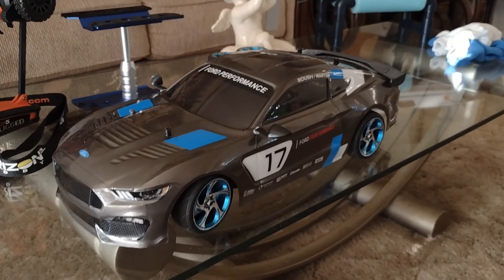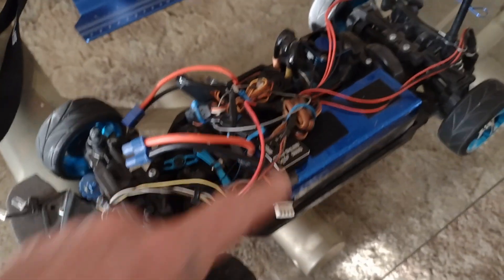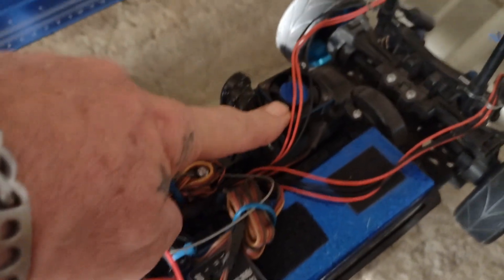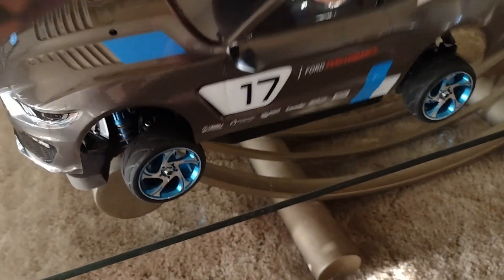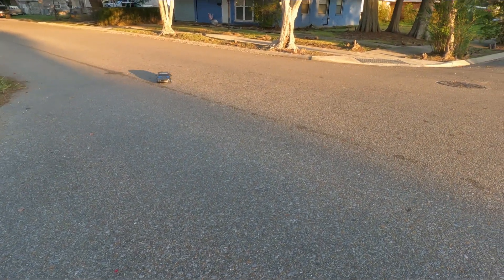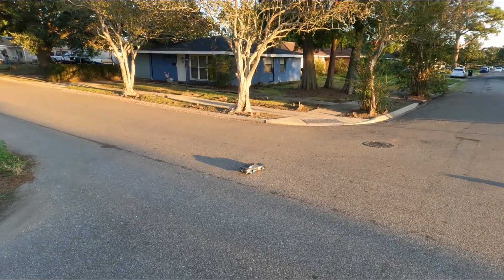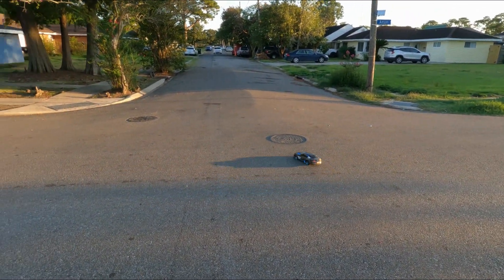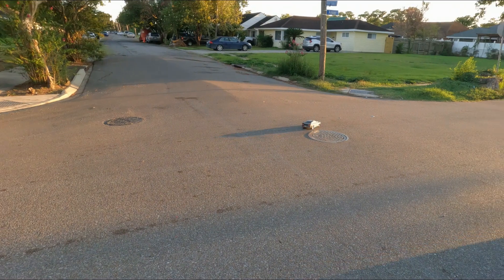Tamiya TT02 Chassis and Ford Mustang GT Body w/ Upgrades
Built the Tamiya TT02 Drifter kit with the Ford Mustang GT body. Added an upgraded ESC, motor, gyro, and steering links. Still working on dialing this beast in. It has more power than it should have!!!